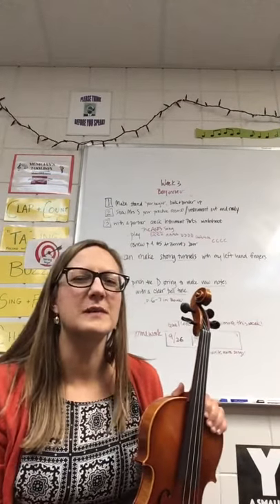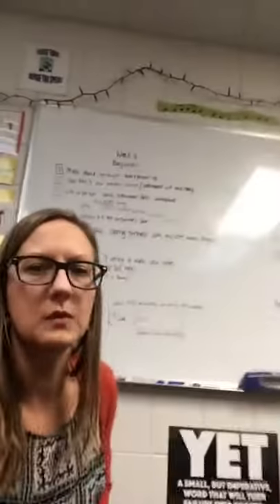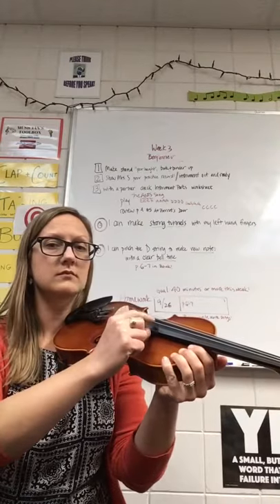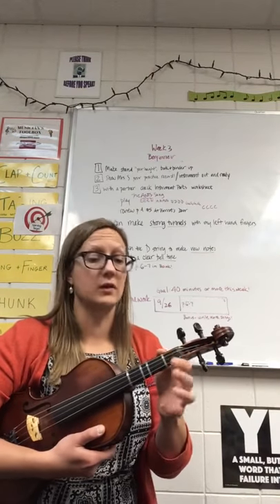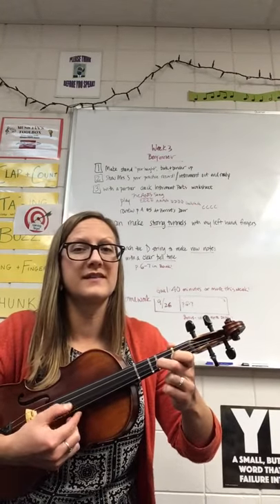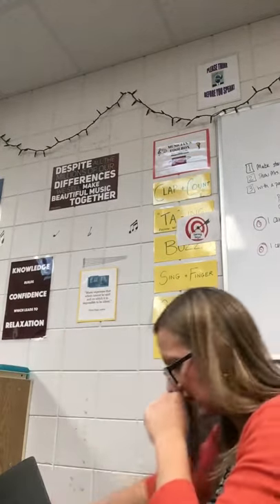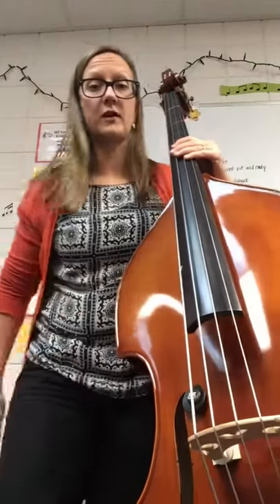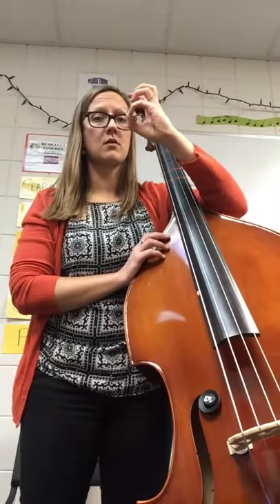Week 3 Beginners- strong tunnels and clear bell tone on D string